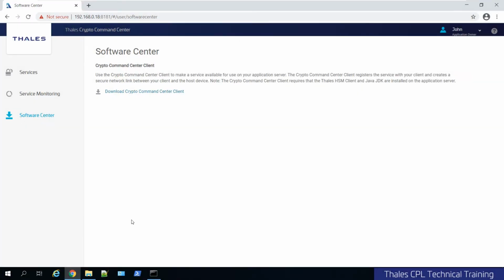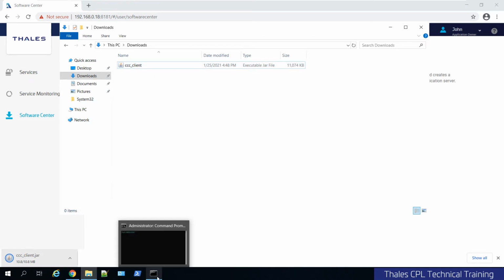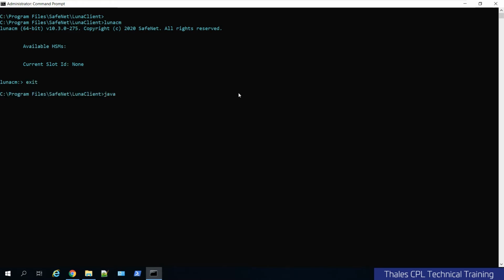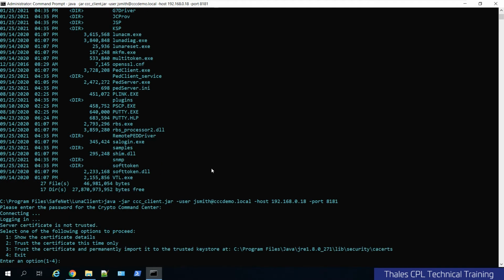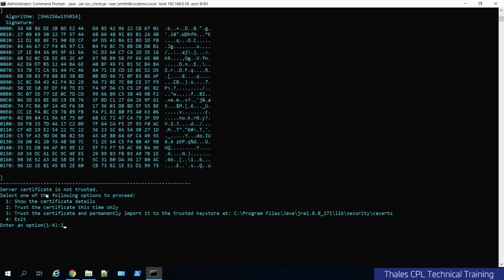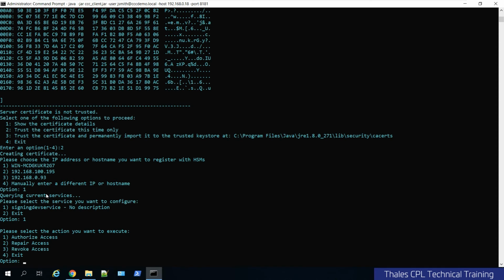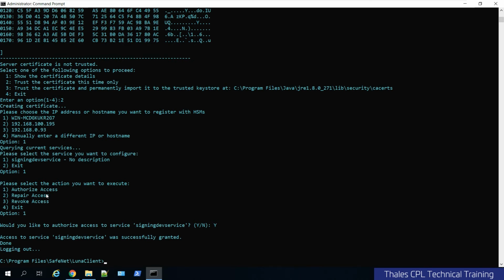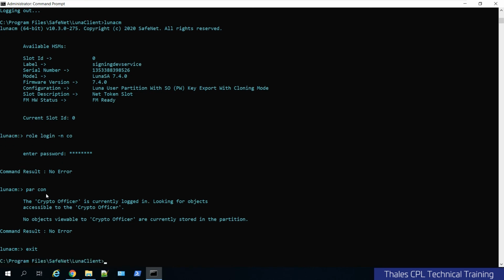Thales Crypto Command Center Training - Deploy an NTLS Service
After an NTLS-based service is initialized, it must be deployed to the crypto application server to setup the connection. Learn how in this video.